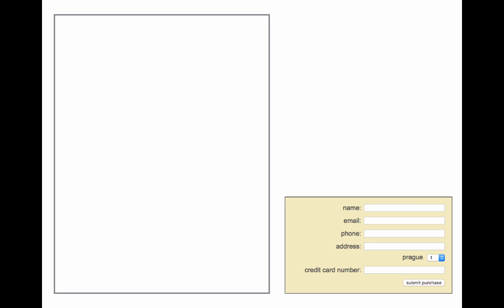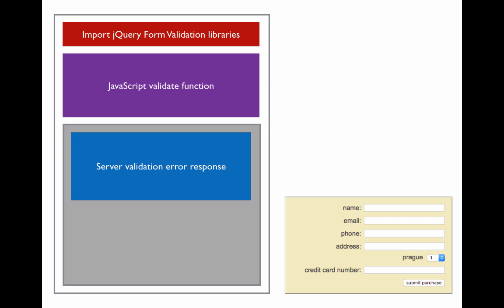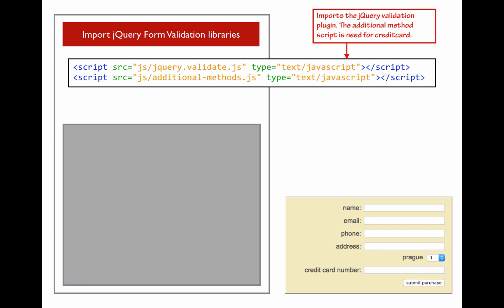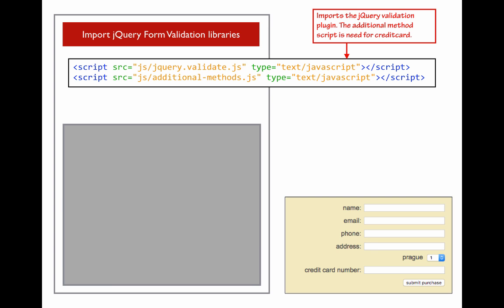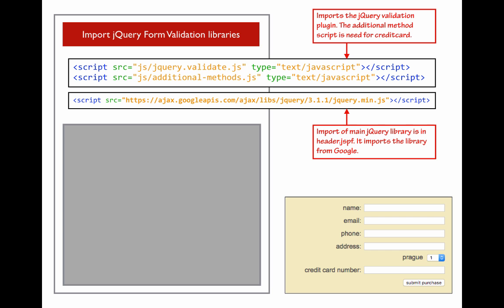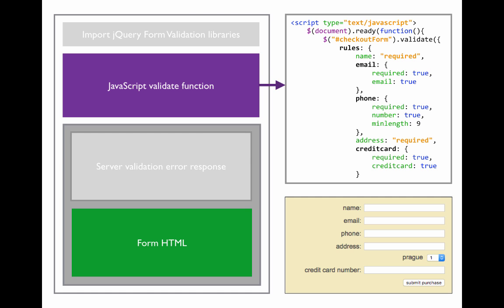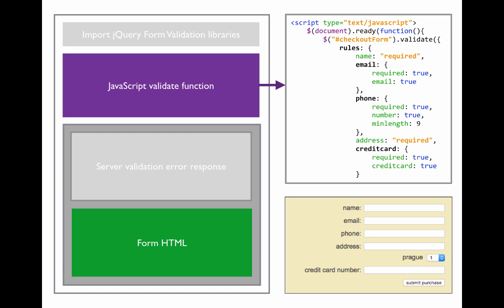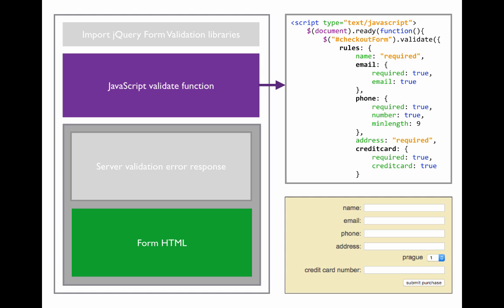NB-EComm-08-C1-Checkout-JSValidate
Table of Contents:

00:00 -
05:16 - Marker